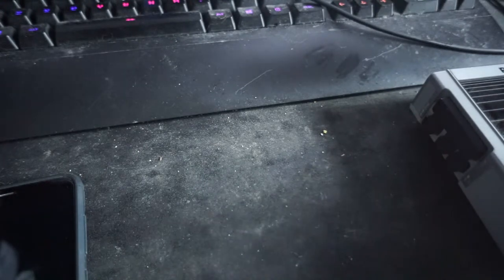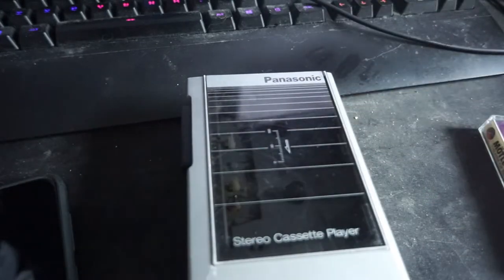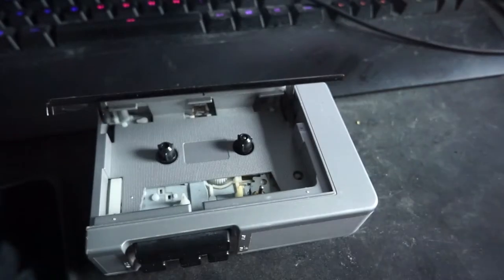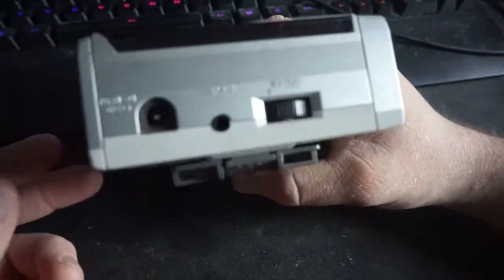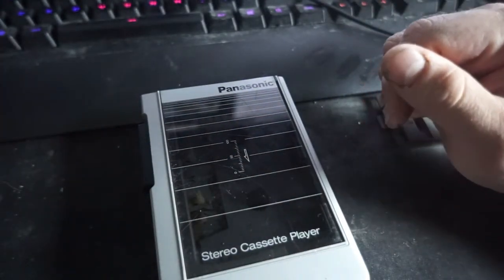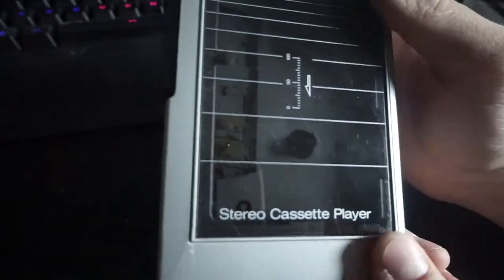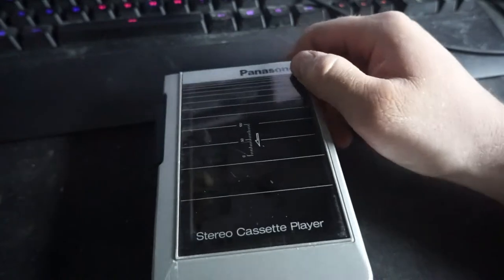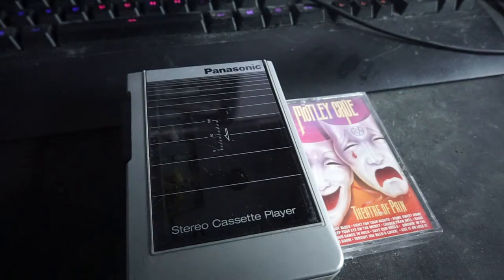Panasonic Cassette player review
In this video, we review a Panasonic RQ-J50 cassette player that I found at a local thrift shop.
Sunny by KODOMOi Creative Commons — Attribution 3.0 Unported — CC-BY 3.0